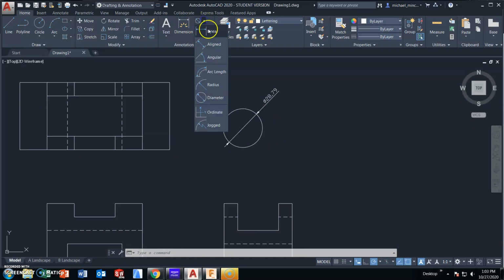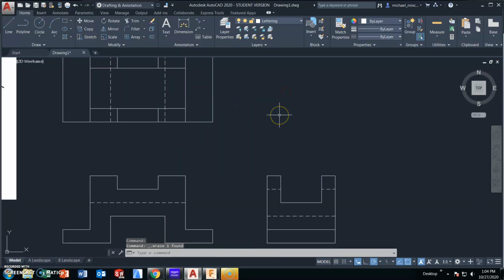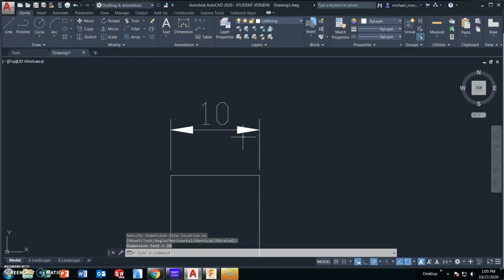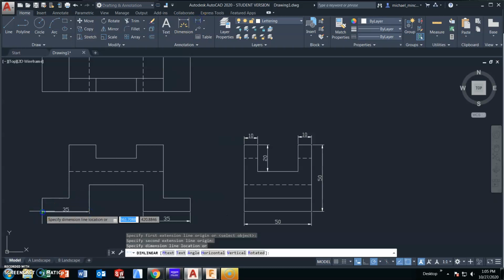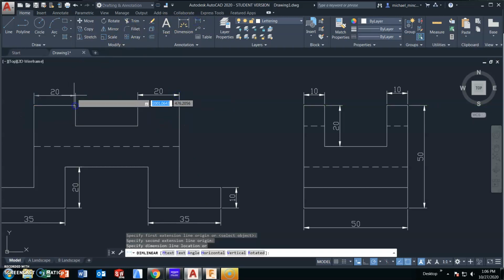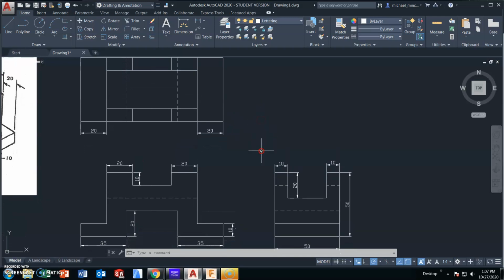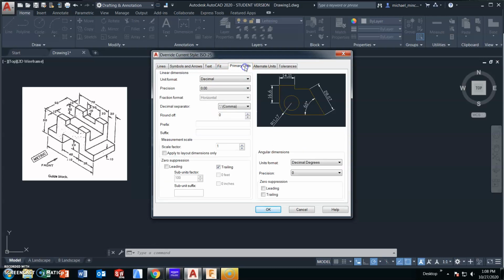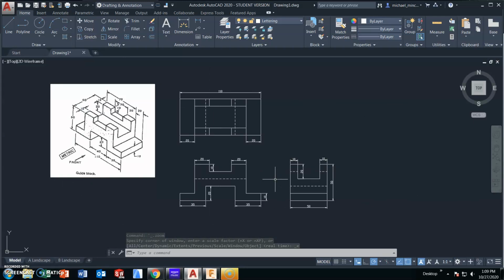GUIDE BLOCK - DIMESIONS - MM